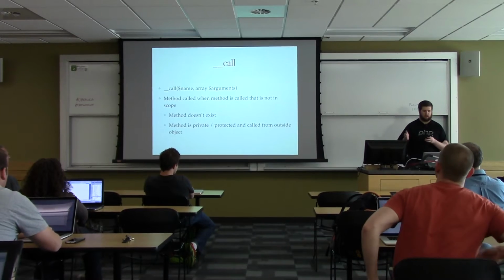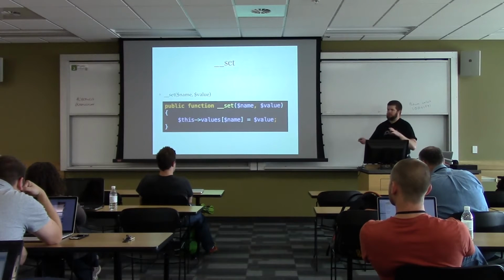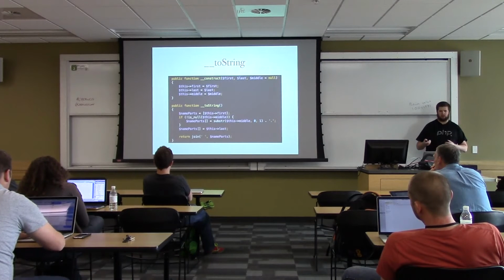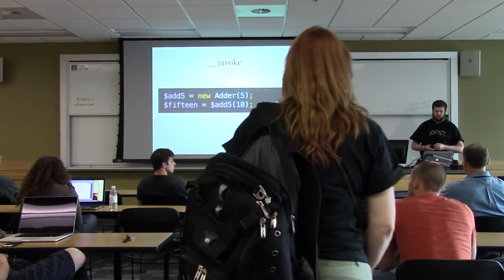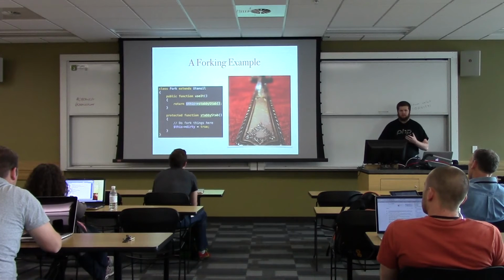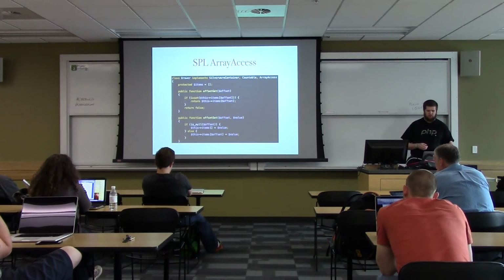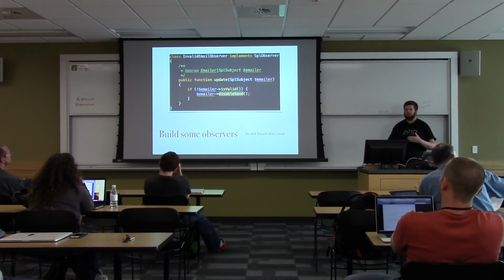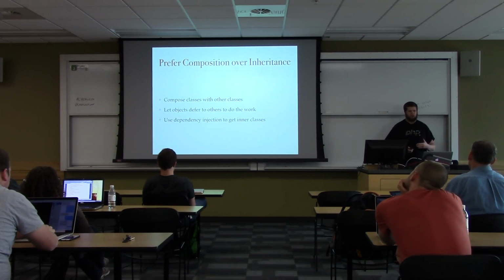Openwest 2015 - David Stockton - "Intermediate OOP in PHP" (132)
For developers who have the basics of OOP figured out and are ready to figure out how to start taking advantage of the real power of OOP, this talk will help them take their game to the next level. This talk will cover the following topics and concepts:

Magic Methods, Polymorphism, Collections, Filtering Collections. SPL Iterator, SPL Count, SPL ArrayAccess, Listener Pattern, MVC, Loose Coupling and High Cohesion.
Room SB 280 (PHP)